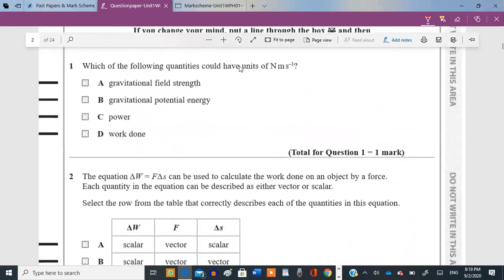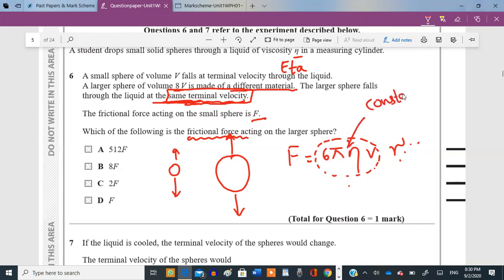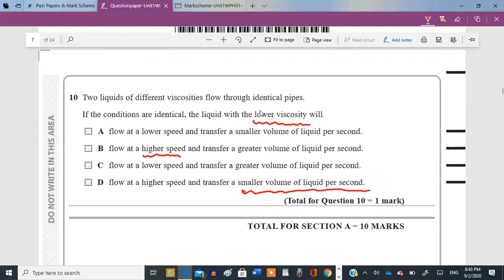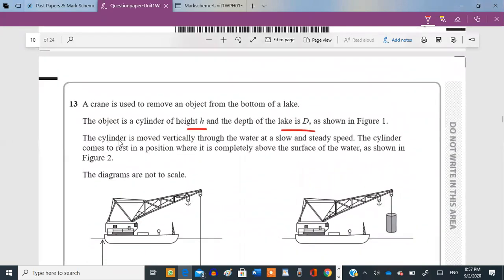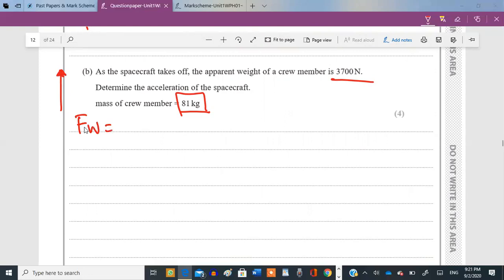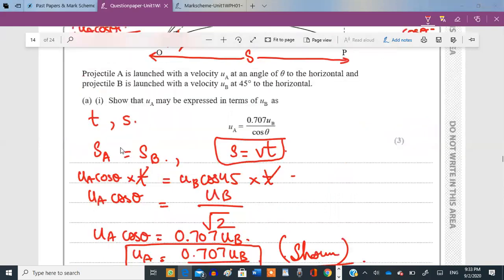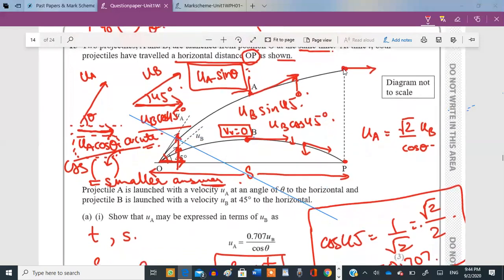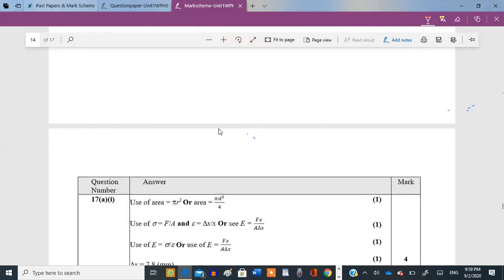EDEXCEL PAST PAPERS OCT NOV 2018 UNIT 1